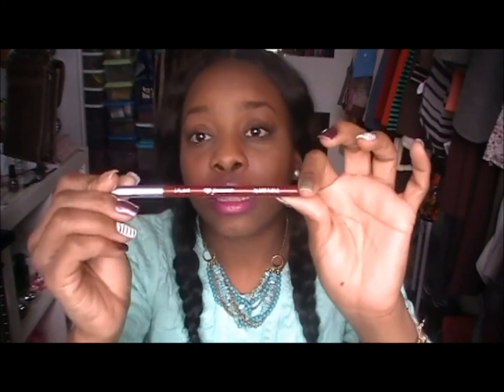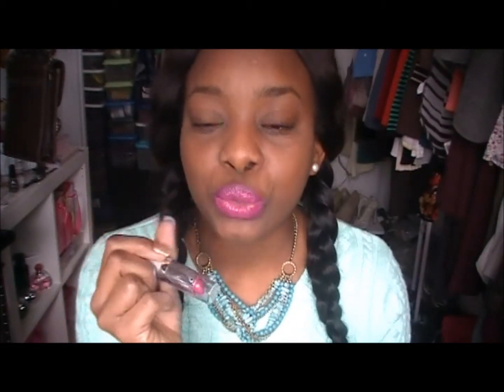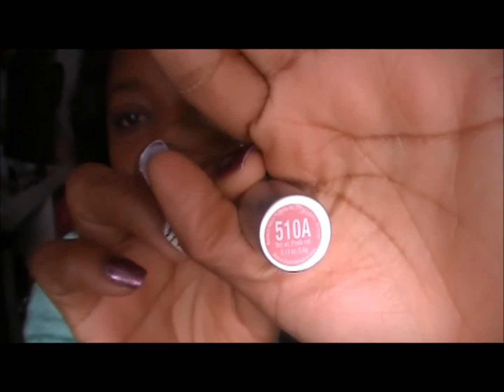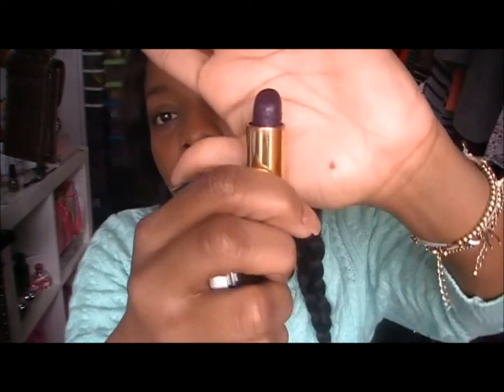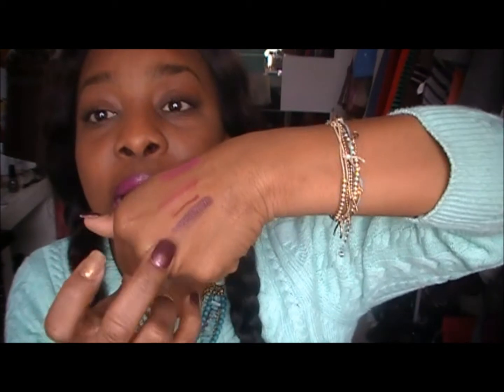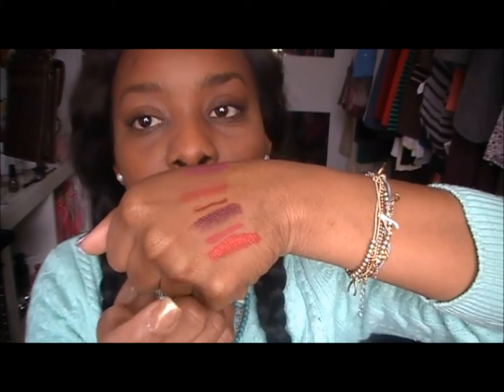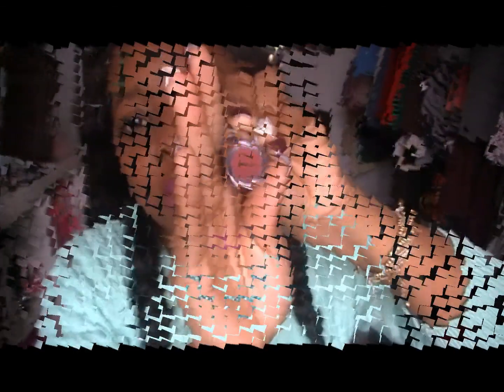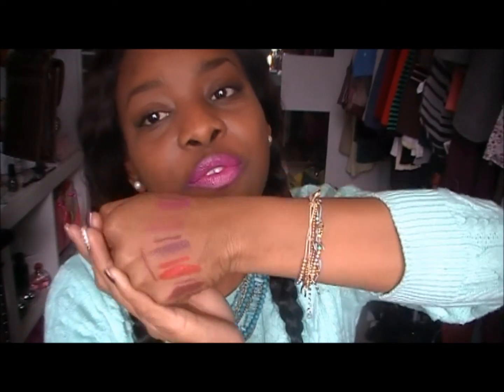Fall Drugtore Lipsticks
A list of the colors Im loving right now for my lips from the drugstore.